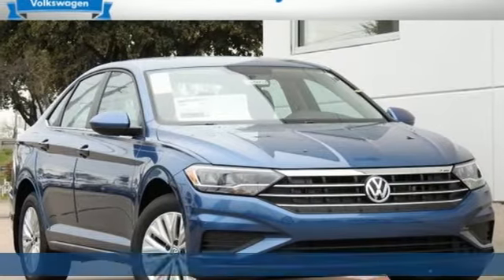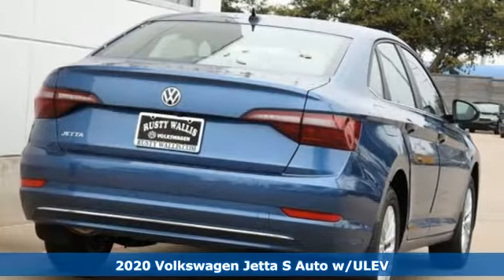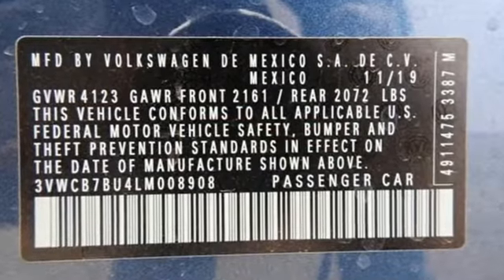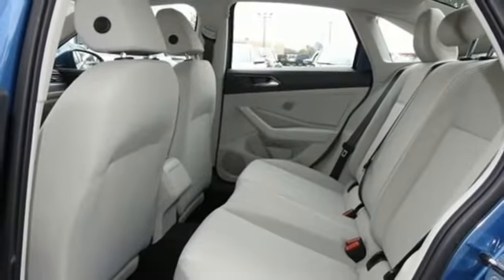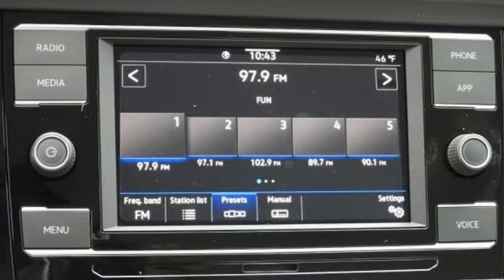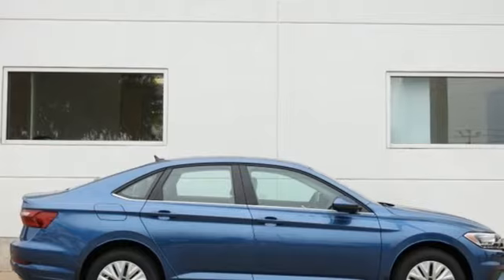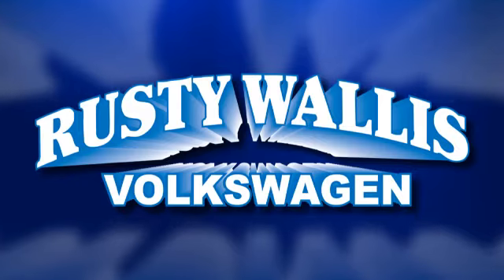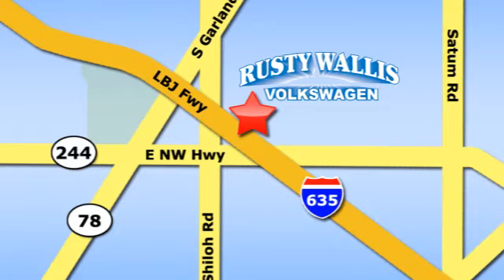New 2020 Volkswagen Jetta Dallas TX Garland, TX V200052 - SOLD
Year: 2020
Make: Volkswagen
Model: Jetta
Trim: 1.4T S
Engine: 1.4L TSI
Transmission: 8-Speed Automatic with Tiptronic
Color: Blue
Stock #: V200052
VIN: 3VWCB7BU4LM008908
Blue 2020 Volkswagen Jetta 1.4T S FWD 8-Speed Automatic with Tiptronic 1.4L TSI Cloth.brbrRecent Arrival! 30/40 City/Highway MPGbrbrAwards:br * 2020 KBB.com 10 Coolest New Cars Under $20,000

Address:
12635 Lyndon B Johnson Freeway